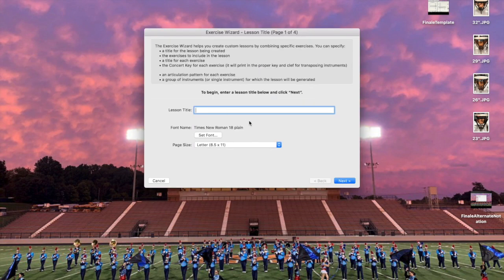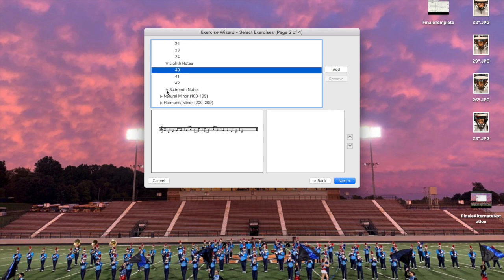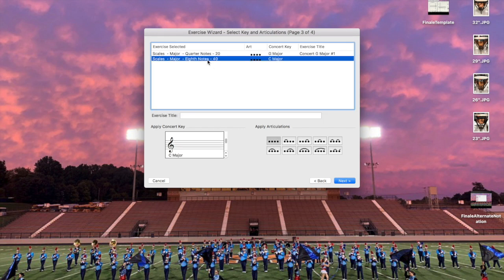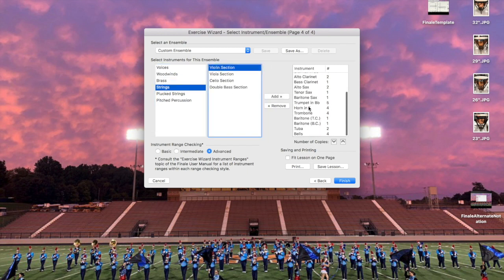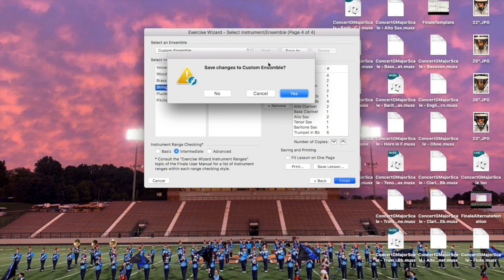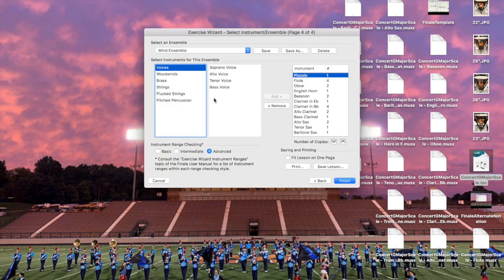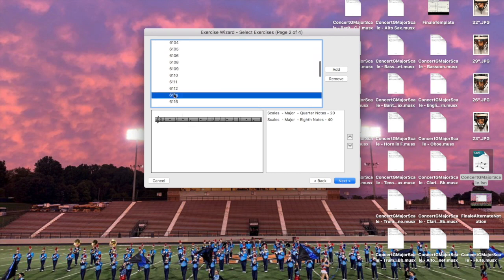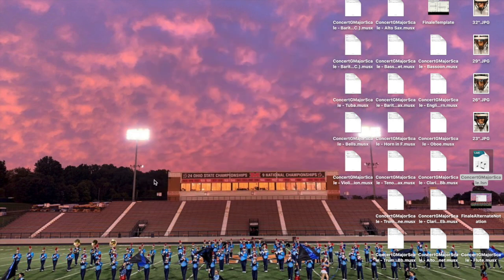Finale: ExerciseWizard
How to use the pre-made musical exercises in Finale